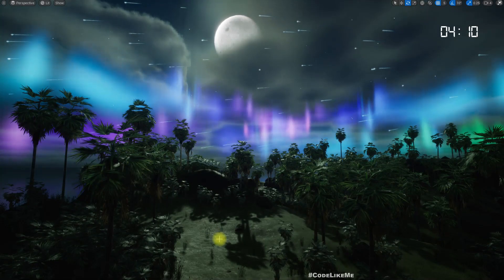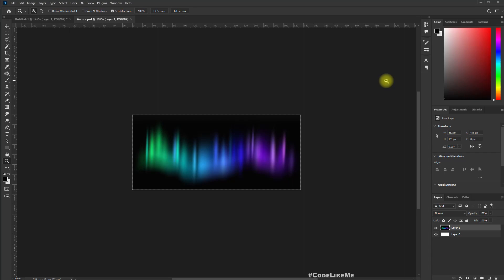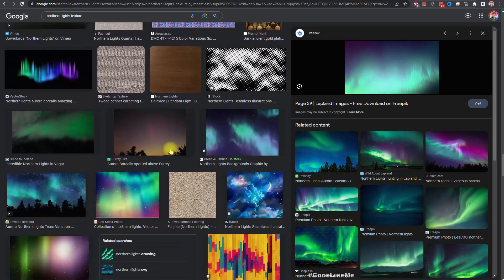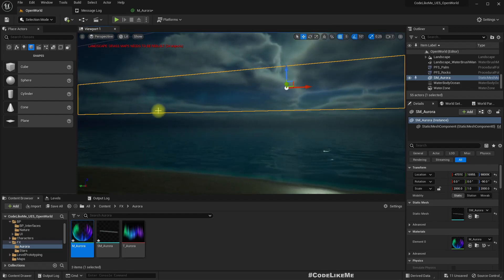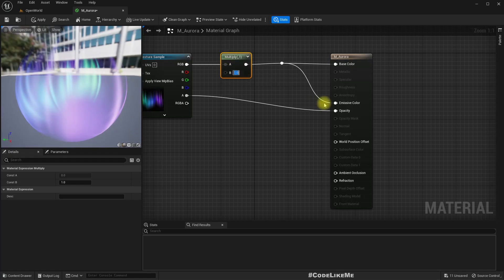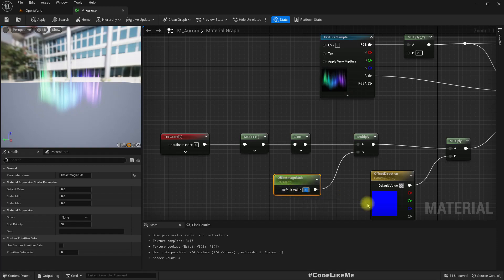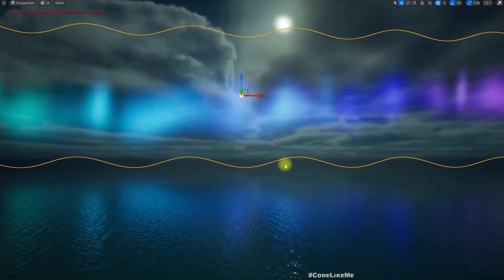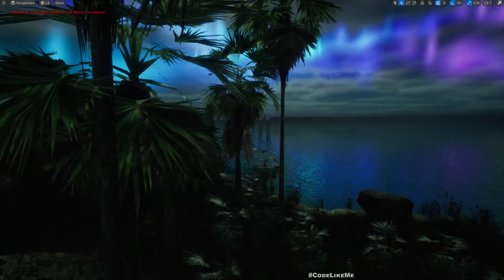Unreal Engine 5 - Aurora/ Northern Lights Tutorial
In this tutorial, I am going to implement an Aurora Borealis or Northern lights system in unreal engine 5. I will focus on the material and the aurora mesh today. This will be added to the dynamic sky system we are working on in our  UE5 open world project.